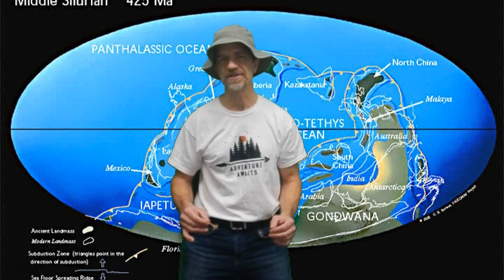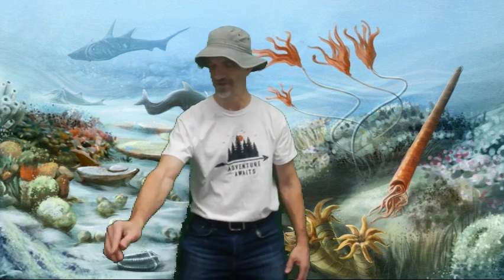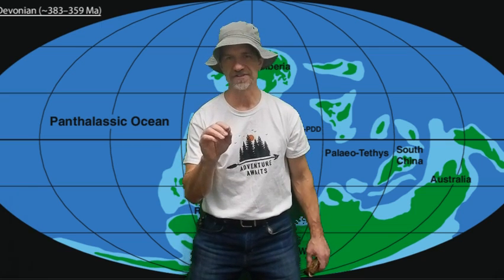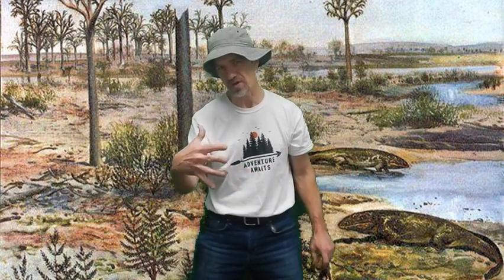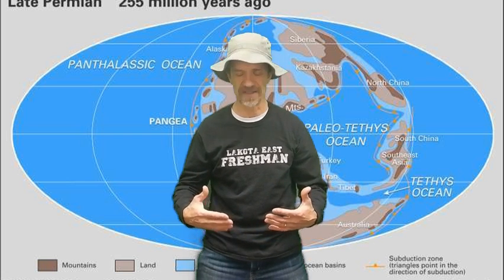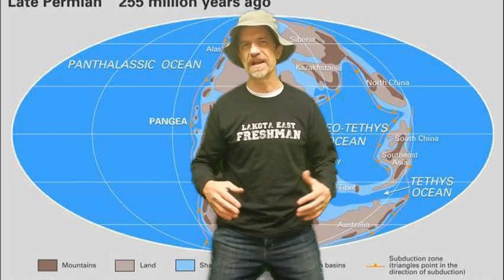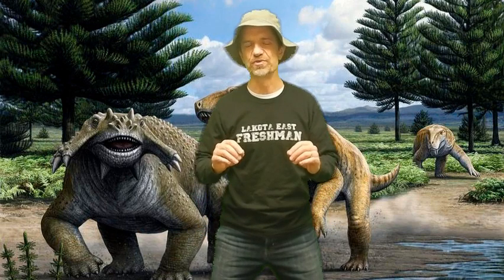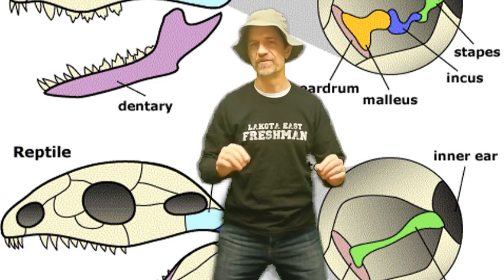The Earth's Biography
I'm a biology teacher and I made this video for high school freshman to give them an overview of the history of life on earth. Making a video about the history of life on earth is challenging because you have to be very selective as to the details of that history. Keeping that in mind, I tried to focus on reoccurring patterns of evolution and the most significant climate and geologic events of earth's biography.
I'm amazed at how relevant the earth's biography is to our lives today. The big takeaway of a study of life's history is that the environment consistently throws challenges our way and we must adapt to survive. 99.9% of all the species that have lived on earth are now extinct because they couldn't adapt quick enough. In my opinion we as a species have a very unique challenge. Our challenge is to choose inconvenience, so that we can live sustainably. Choosing inconvenience is the way we will adapt to climate change and choose to live sustainably. The problem is we are a highly adaptable species that will feel the impacts of our influence when it may be too late to undo our damage.